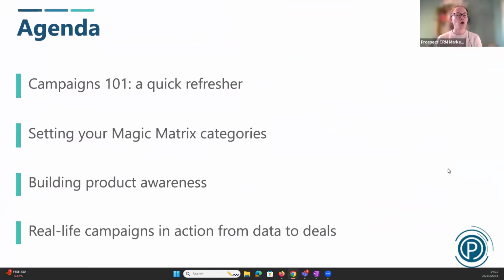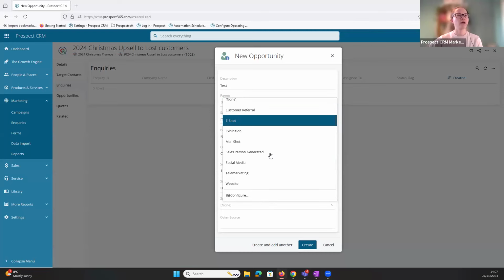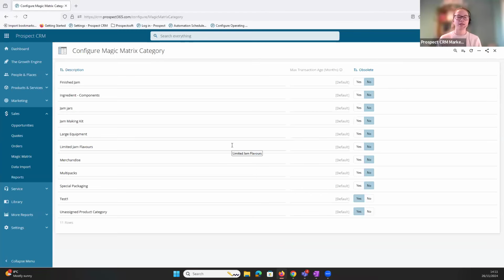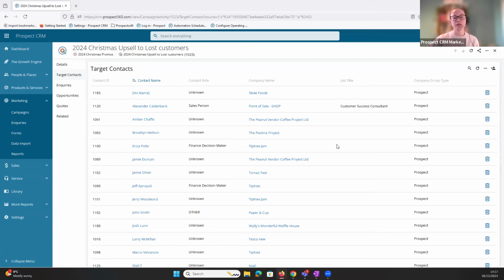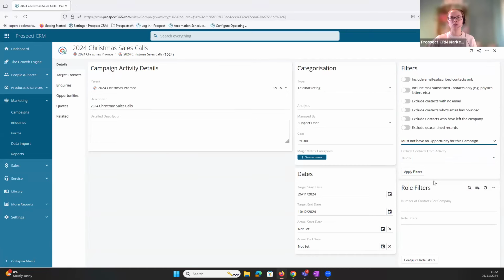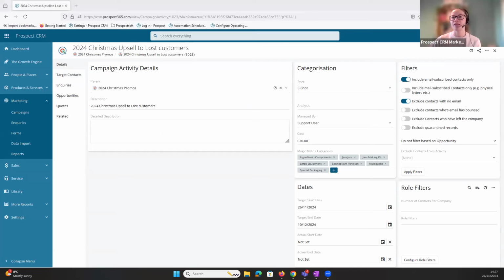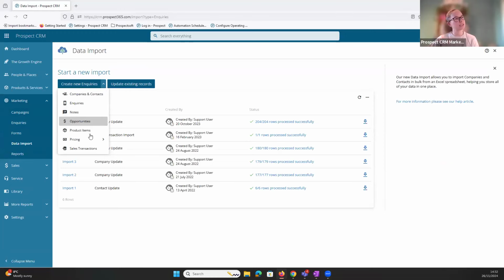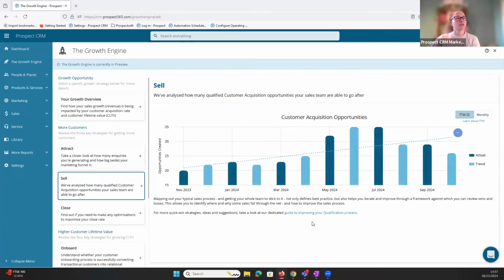Webinar // Series 5: Using the Magic Matrix to Generate Marketing Opportunities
[Webinar recorded 26th November 2024]

🪄 Ready to make marketing magic with our intelligent upsell & cross-sell tool?

🌐 Watch back our Series 5 introductory webinar on ‘Using the Magic Matrix to Generate Marketing Opportunities’, where we’ll show you how to transform your CRM data into targeted, high-impact campaigns.

✔️ Campaigns 101: a quick refresher
✔️ Setting your Magic Matrix categories
✔️ Building product awareness
✔️ Real-life campaigns in action from data to deals